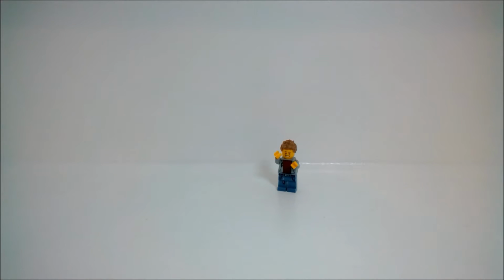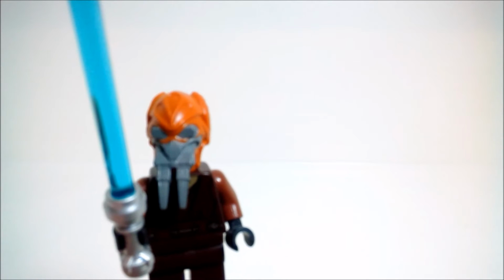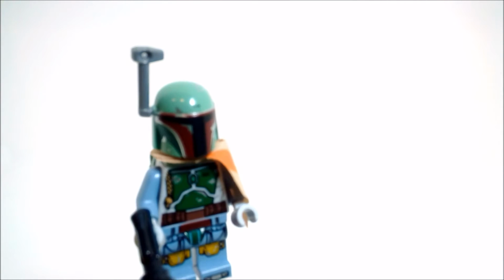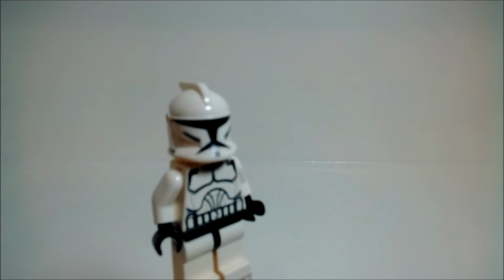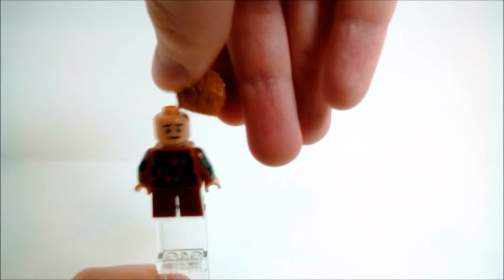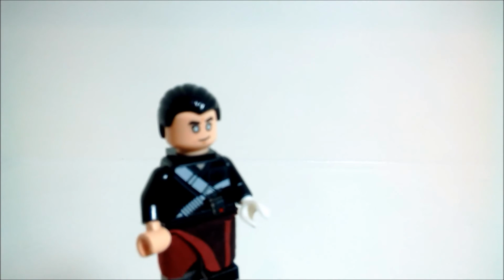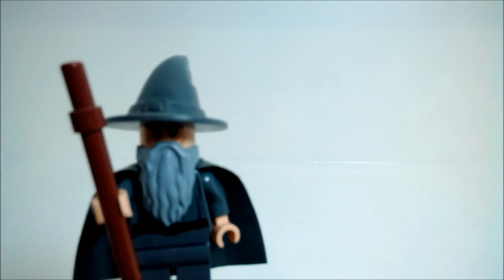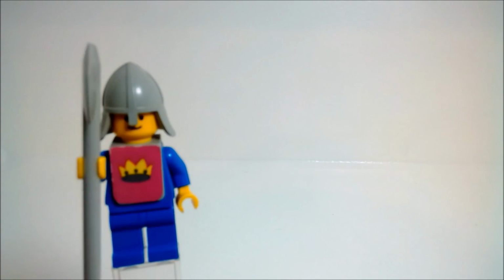My Top 15 Favorite Minifigures! Updated for 2018!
I made a favorite minifigures video about two years ago, and thought it was time for an update! Let me know YOUR favorite minifigures in the comments!

Comment Rules:
1. No cursing
2. Do not be offensive
3. No number spam like "first"
4. No advertising your channel
5. Don't spoil new movies